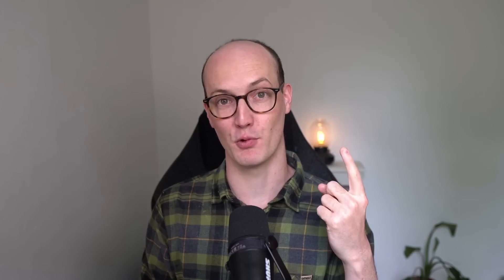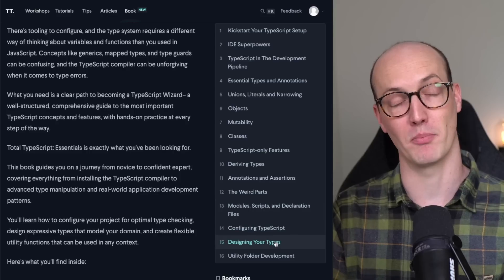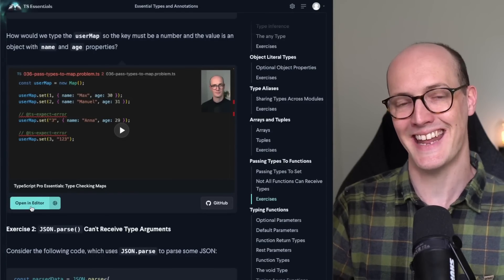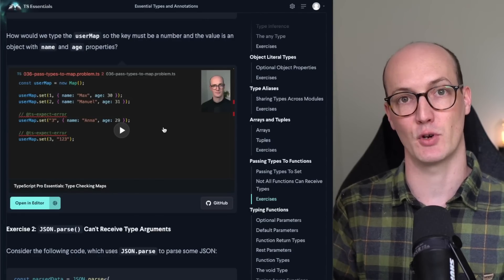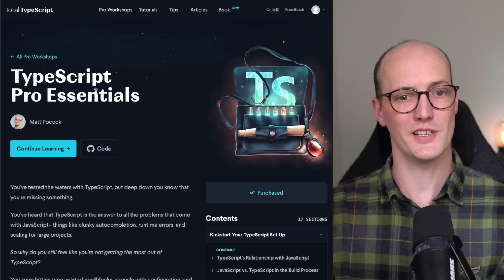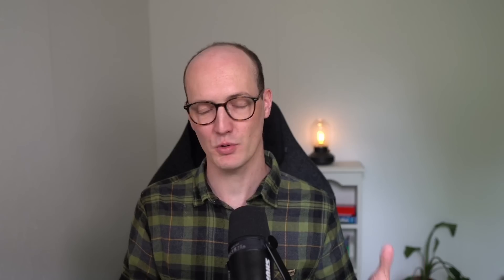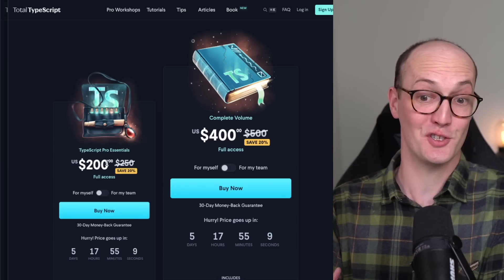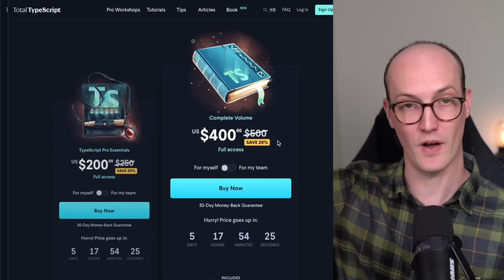This launch took 11 MONTHS of my life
00:00 Intro
00:23 The Book
01:29 The Course
02:13 The Sale
02:26 The Upgrade
03:04 Thank You!